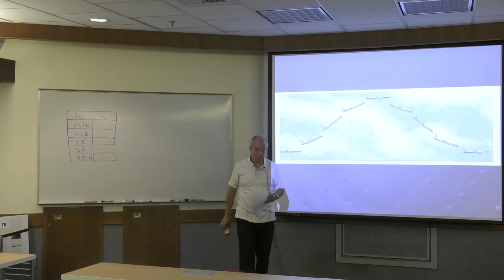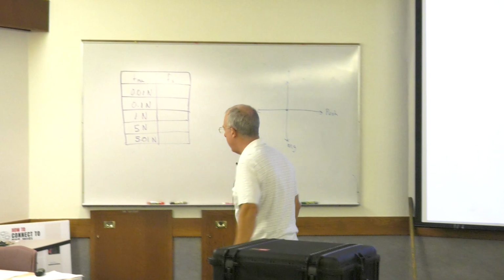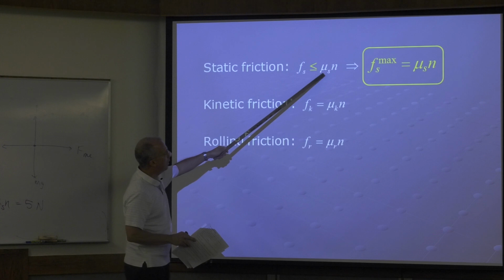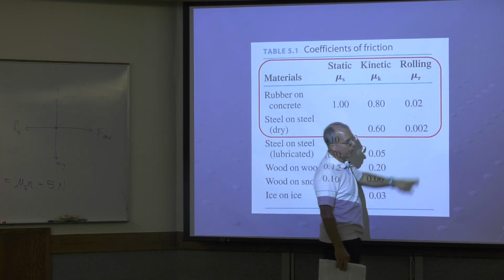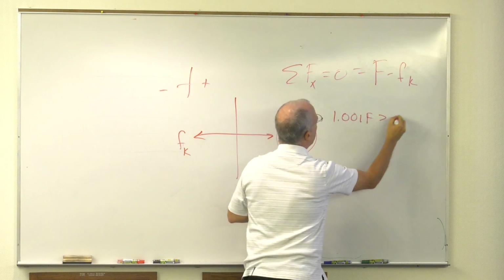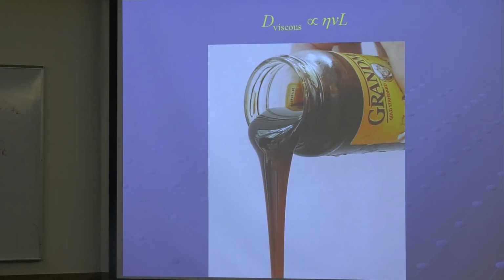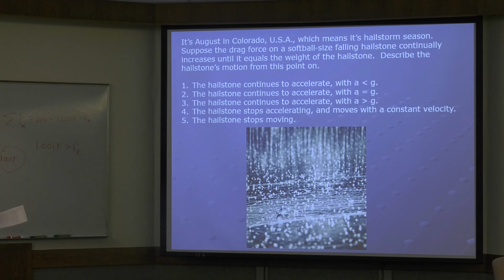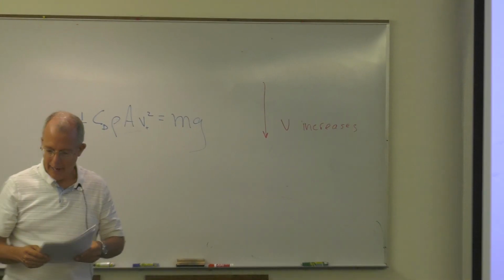P105 Ch. 5-2